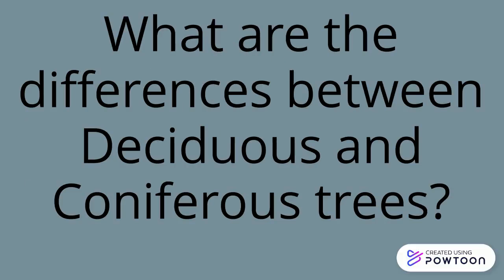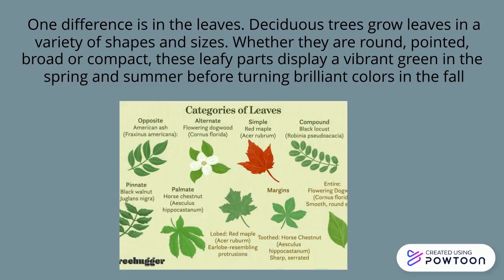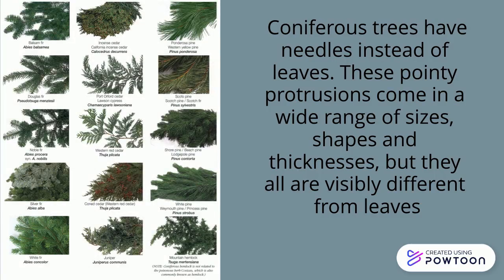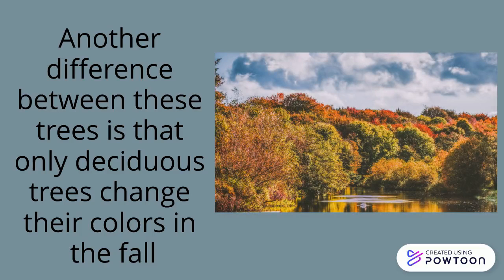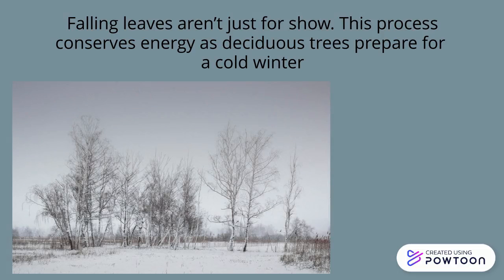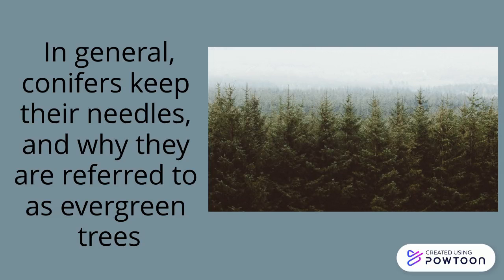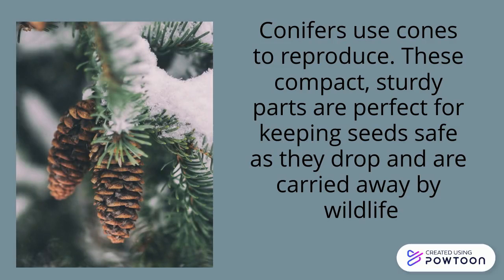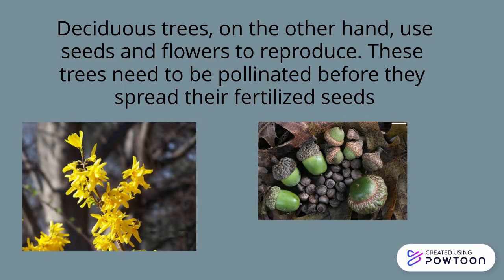What are the differences between Deciduous and Coniferous trees?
As fall is upon us I thought a quick comparison of trees was needed. So I ask, What are the differences between Deciduous and Coniferous trees?
PowToon is a free tool that allows you to develop cool animated clips and animated presentations for your website, office meeting, sales pitch, nonprofit fundraiser, product launch, video resume, or anything else you could use an animated explainer video. PowToon's animation templates help you create animated presentations and animated explainer videos from scratch.  Anyone can produce awesome animations quickly with PowToon, without the cost or hassle other professional animation services require.